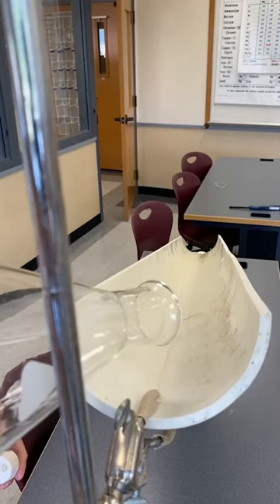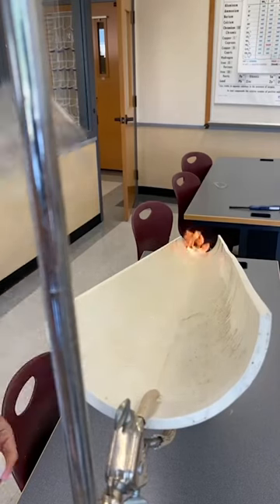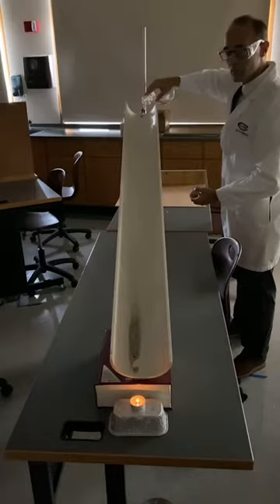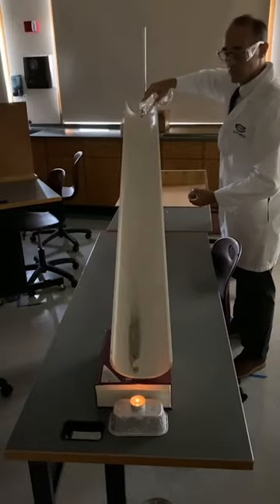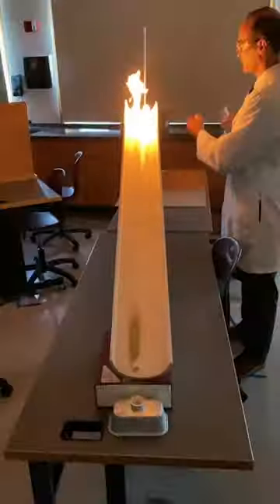Invisible Gas Leads to a Flaming Ramp!